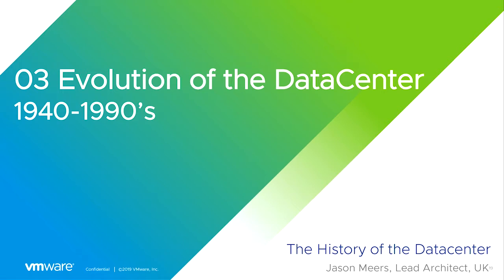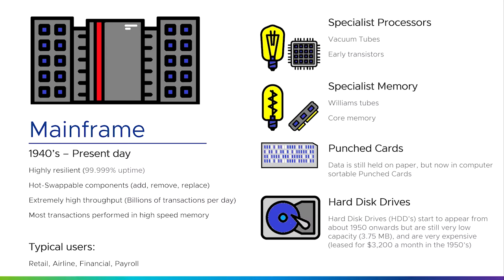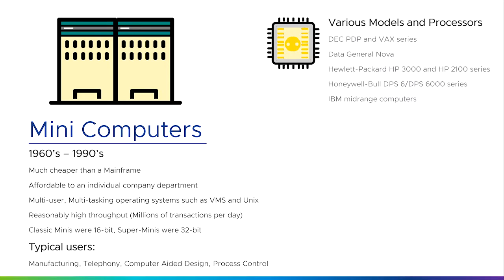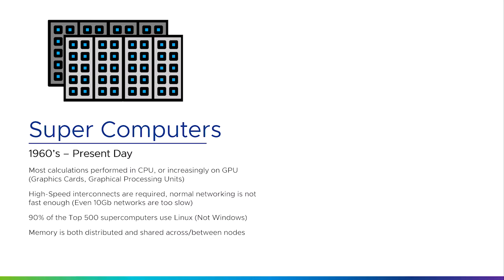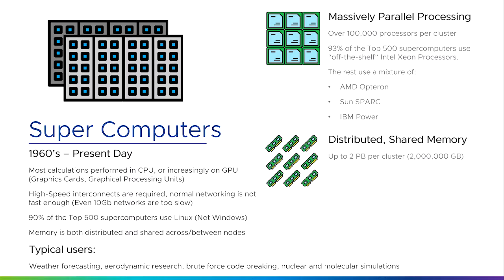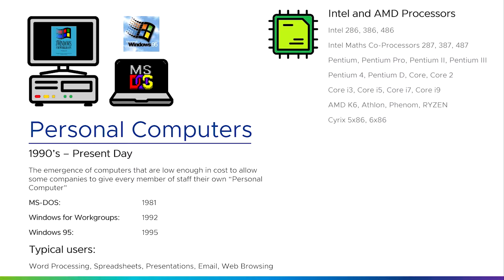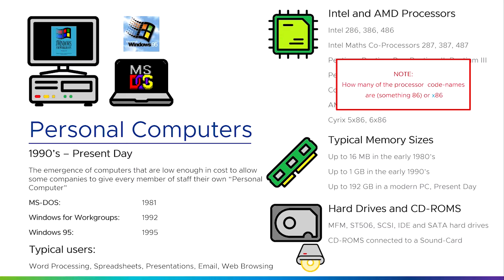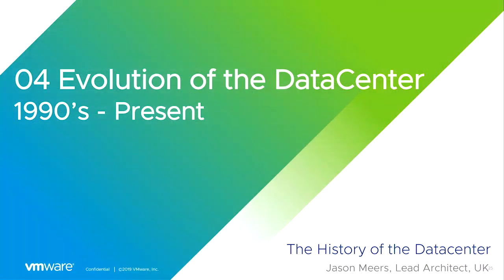Part 3 - History of the DataCenter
JasonMeers.com - VMware - History of the DataCenter - Part 3

The History of the Data Center - Part 4, Mainframes, Minicomputers, Supercomputers, Servers, PCs

(vRealize Business vRB, vRealize Automation vRA, vRealize Operations vROPS, vRealize Log Insight vRLI) + Horizon + Airwatch + WorkSpace One + VMware Validated Designs VVDs